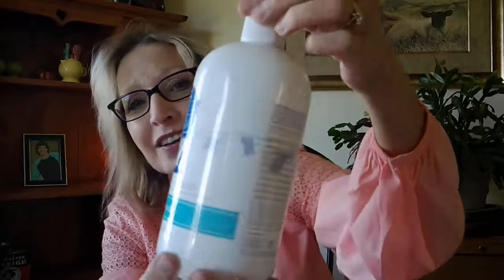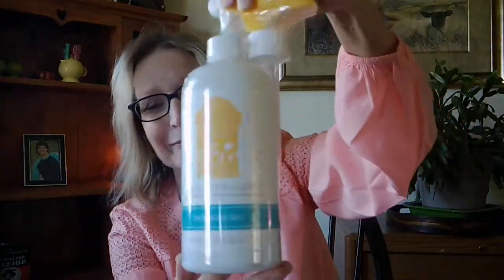Summer Collection Items I purchased!!!!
Hi everyone!!! Summer is here and so is THE SUMMER COLLECTION
Here are just a few items that I purchased!

To order please click on my party link and then scoll through menu bar collections from there you can click on SUMMER COLLECTION.